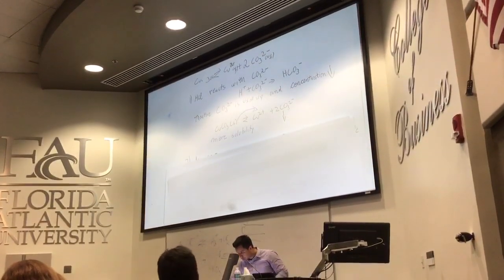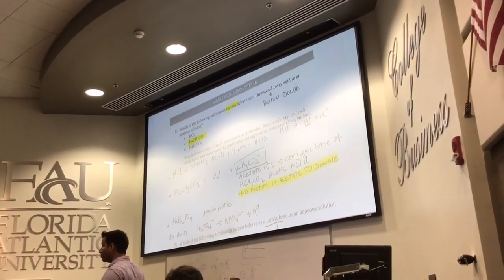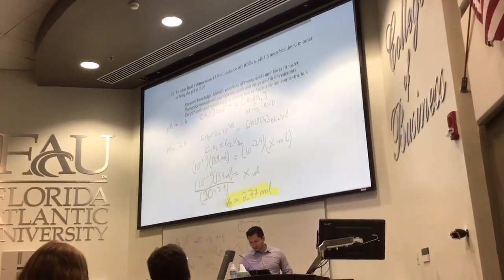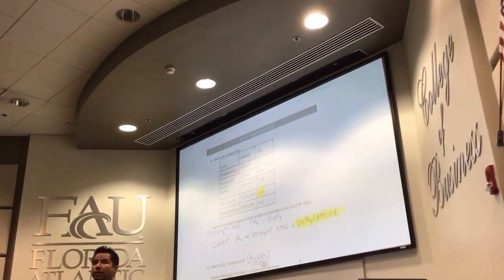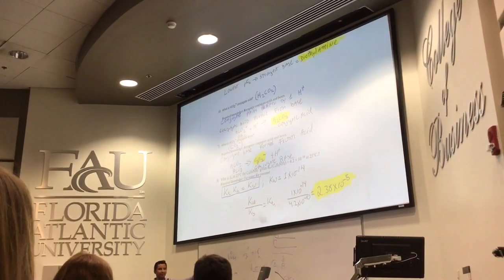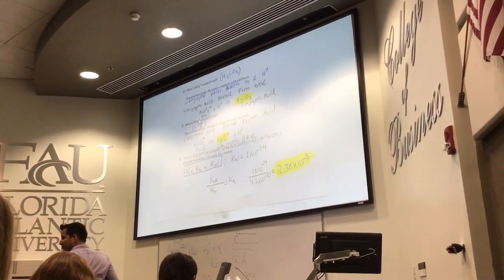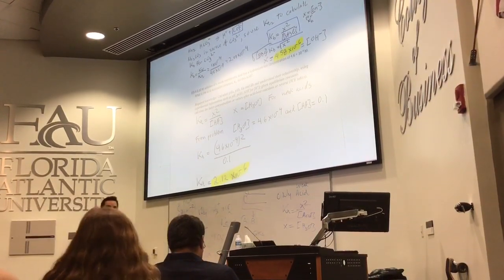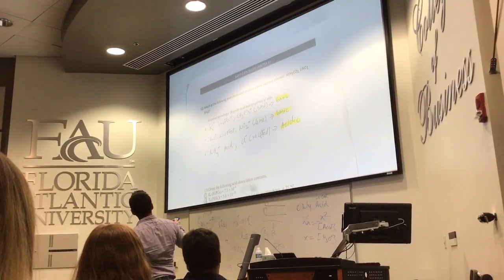CHM2046 ch 15-18 (3/4)